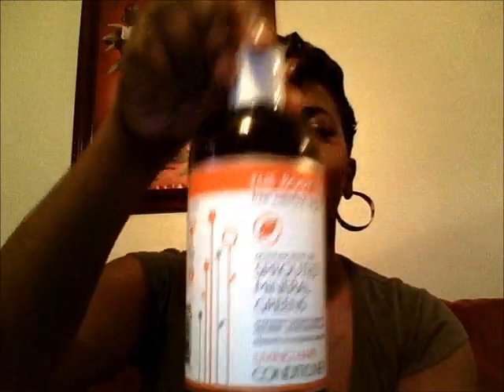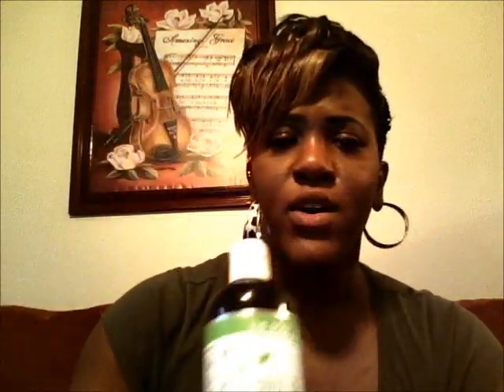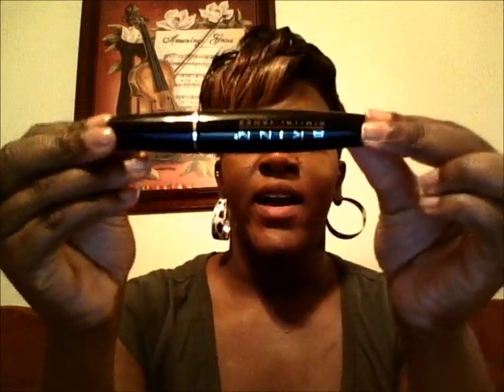~The Body Deli Living Hair Kit~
Hey Everyone this is a review of an organic haircare brand. This shampoo and conditioner is created with fresh raw fruits and vegetables. This kit together helps with growth and volume as well as nourish dry scalp  and damaged hair.